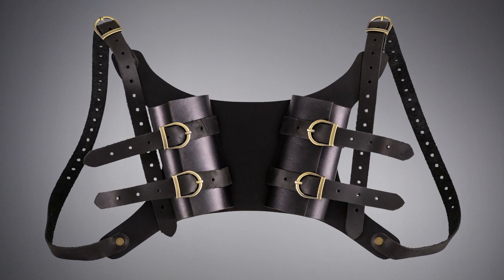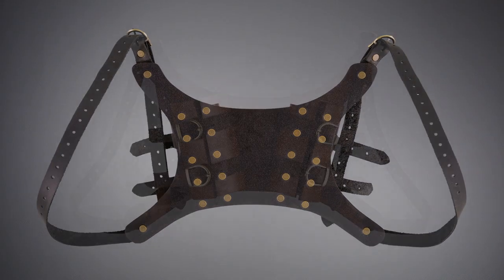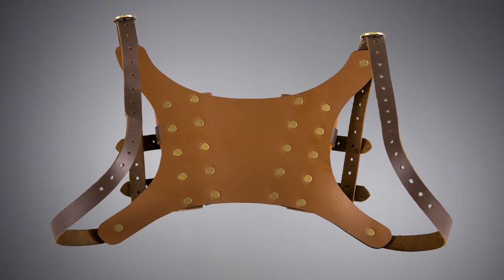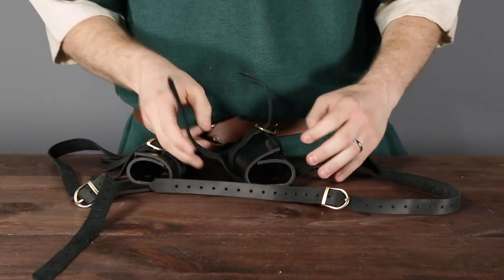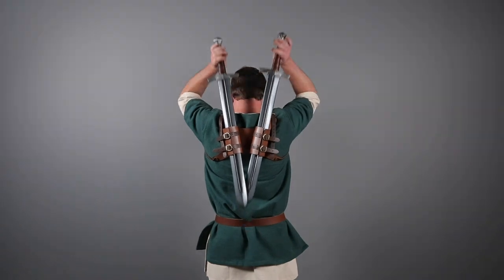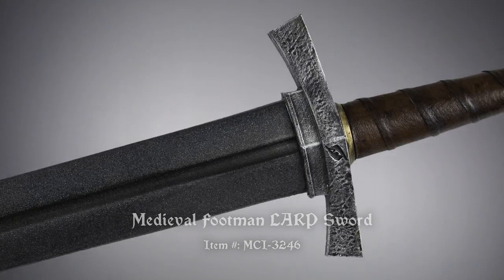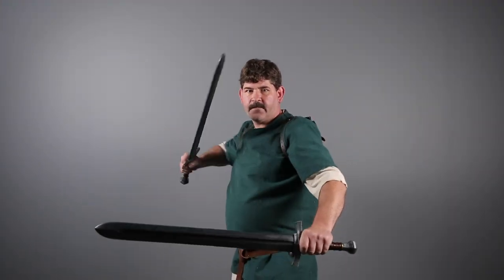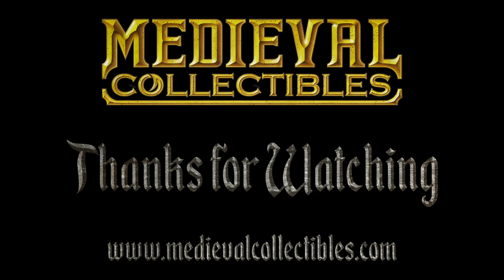Dual LARP Sword Back Harness - DK1055 - Medieval Collectibles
When you need two weapons close for battle, the Dual LARP Sword Back Harness is just the thing. This handcrafted leather harness holds two swords for LARP or cosplay, made by Dragon Forge Leather.